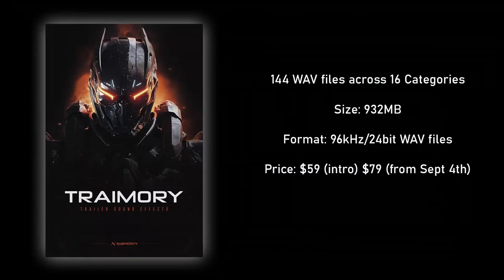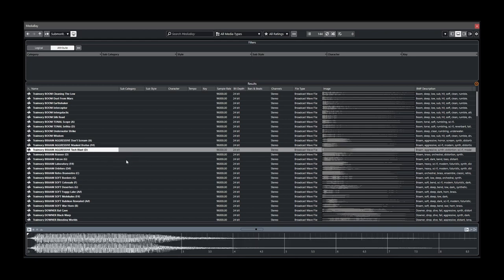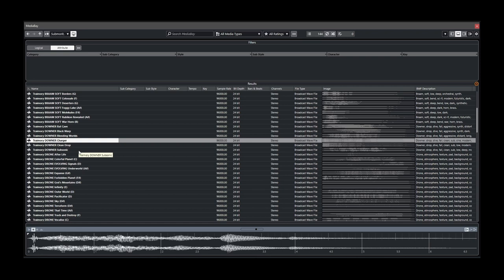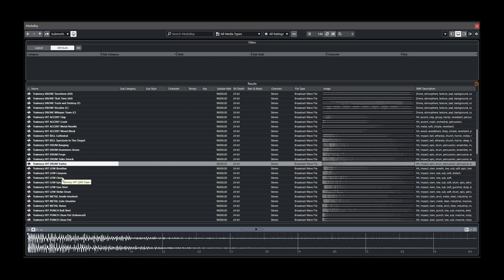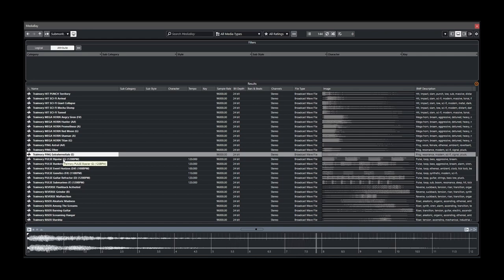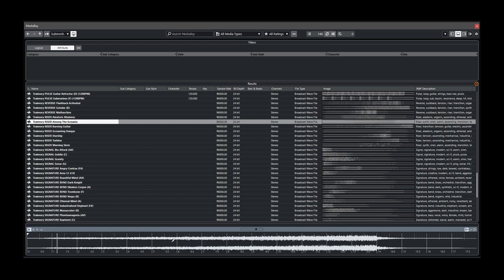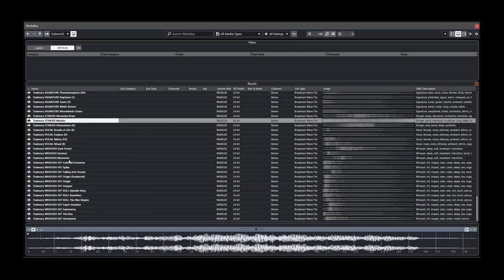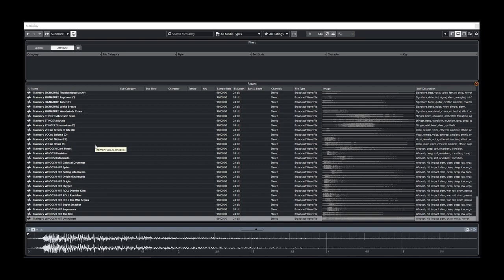Submority - Traimory Review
A walkthrough and review video for Traimory from Submority. The library is a trailer toolkit / sample pack or trailer sound effects. It is a collection of WAV audio files.

Studio Set-Up:

OS: Win 10 Pro
Interface: RME UFX+
DAW: Cubase 10.5 Pro
Monitors: Focal CMS65

Intro/Preview - 0.00
Full Playthrough - 1.56
Conclusion - 15.30